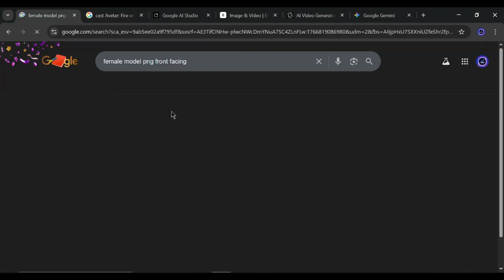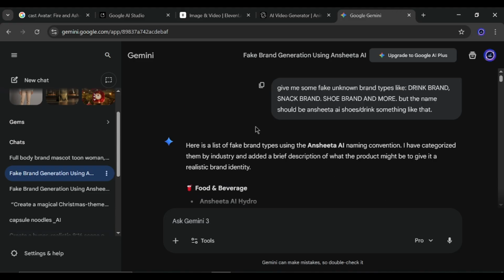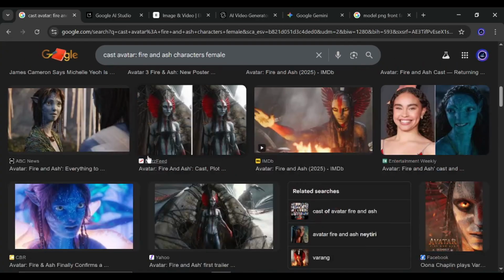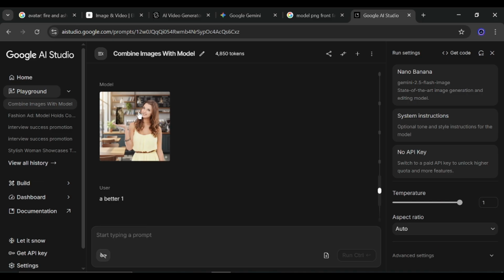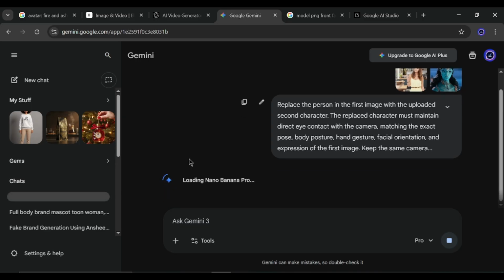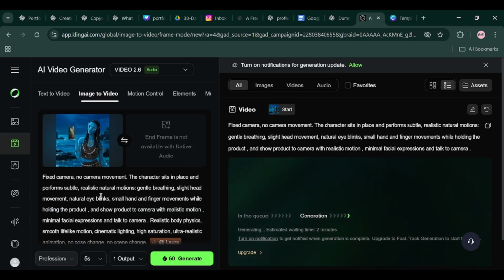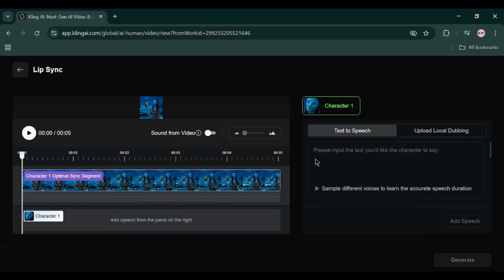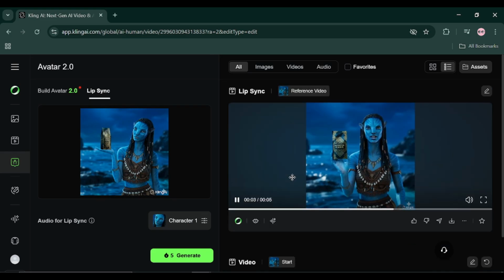Create Avatar-Style Movie Ads Using AI (No Actors Needed!) Step By Step Tutorial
Want to promote a normal product like a blockbuster movie—in a cinematic Avatar-style world—using only AI? 🎥✨

In this step-by-step tutorial, you’ll learn how to transform everyday products into high-impact, movie-style advertisements using powerful AI tools—without filming, actors, or expensive production setups.

This tutorial walks you through the complete workflow, from concept creation and prompt writing to cinematic scenes, character styling, motion, and final ad visuals. You’ll learn how to build immersive environments, dramatic lighting, futuristic visuals, and storytelling that makes your product feel larger than life.

Perfect for brands, marketers, UGC creators, video editors, and AI creators, this guide helps you create Hollywood-style product promos for social media, ads, portfolios, and client projects—faster and more affordably than traditional filmmaking.